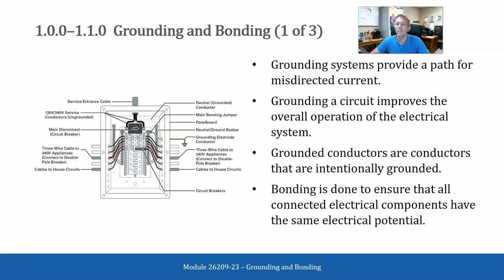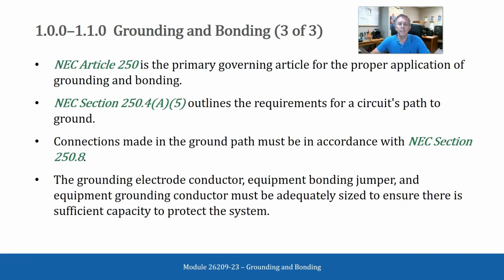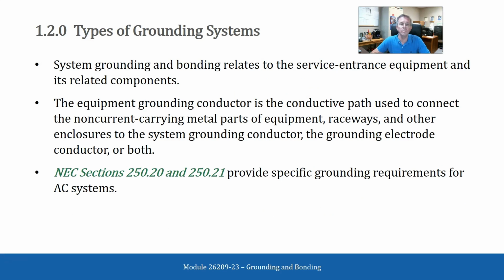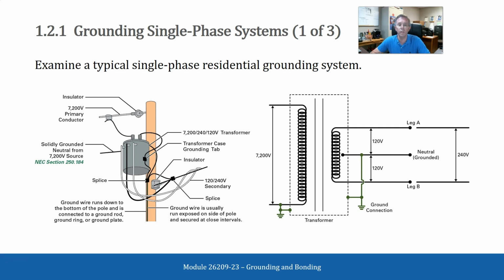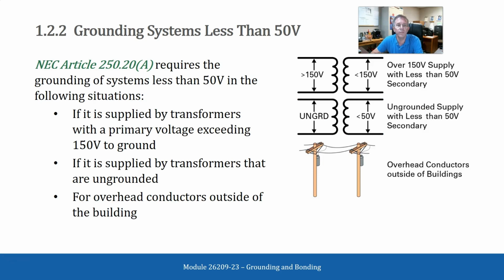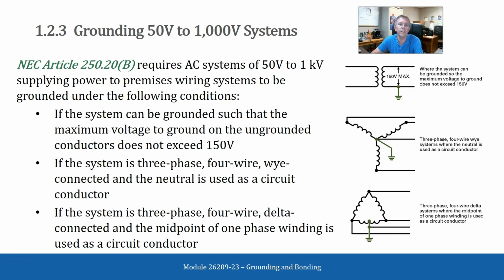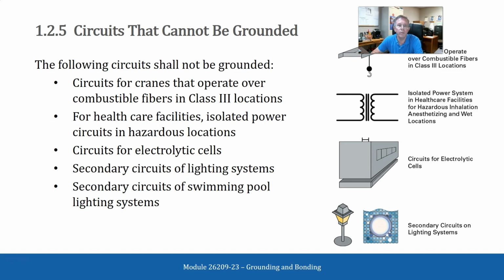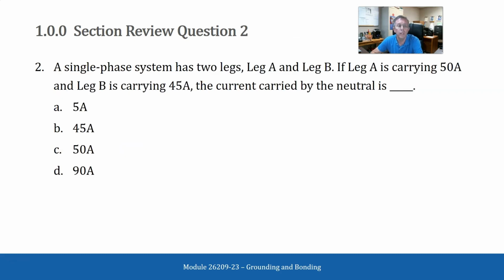NCCER Electricity Level II Module 26209 23 11E Grounding and Bonding Session 1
Grounding Requirements

Tesla Harmonics
NCCER Electricity Level 2
Module 9
Conductor Grounding
Grounding Requirements
Electrical Bonding
Wire Connections
Making Wire Connections
Electrical Training
Electrical Education
Electrical Safety
Electrical Skills
Training Video
Electrical Knowledge
Electrical Tips
Safety First